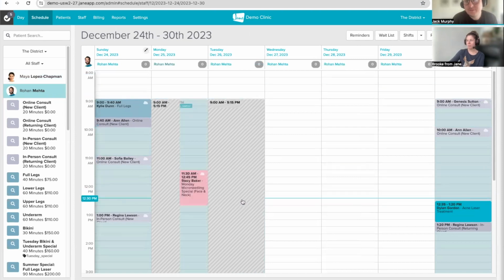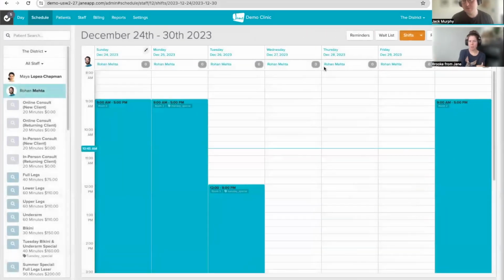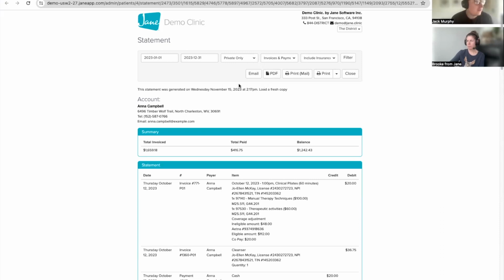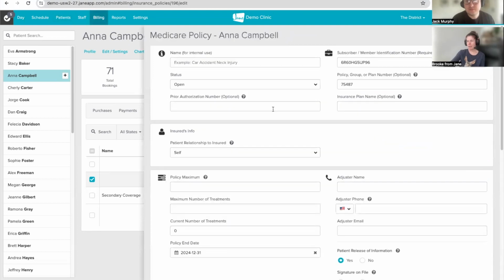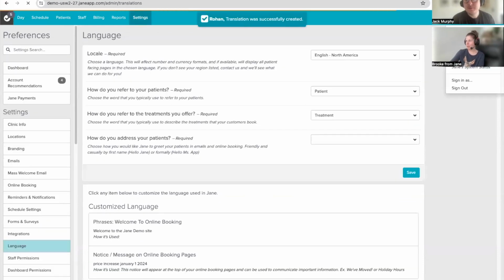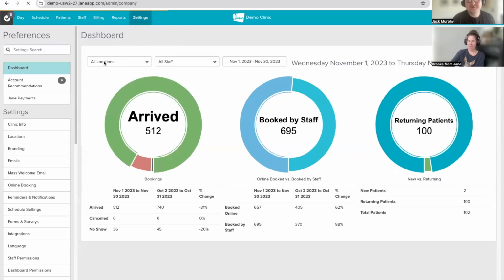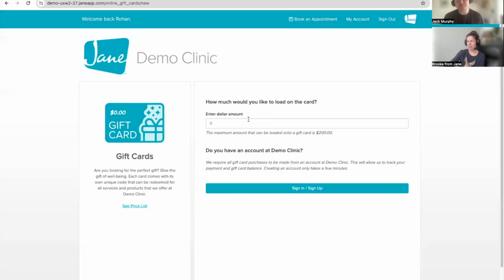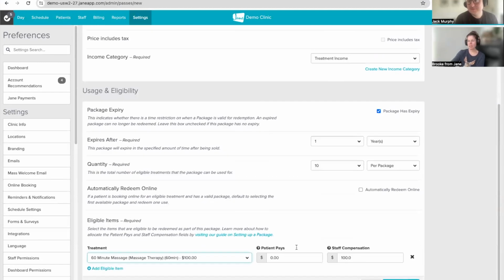Jane App - Community Office Hours: End of Year Tips for Your Practice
Join Jack and Brooke this week for some useful end-of-year tips. In this office hours, we cover booking your time off, increasing fees, resetting insurance policies, and sending patient statements. As well as selling gift cards and packages over the holidays to increase your revenue.